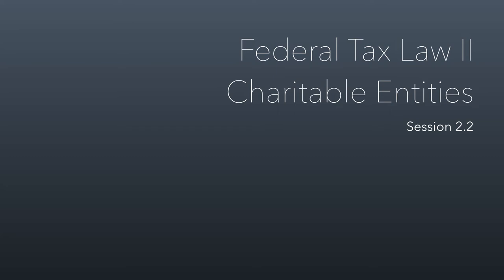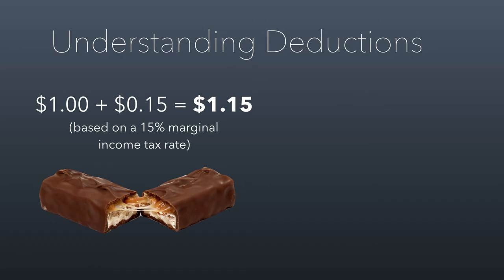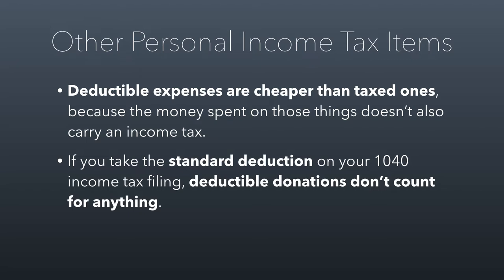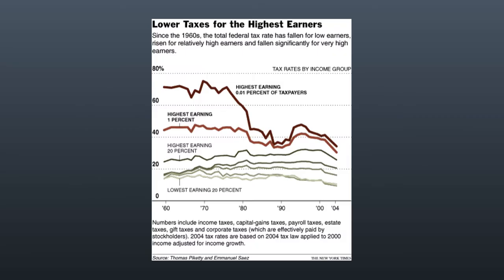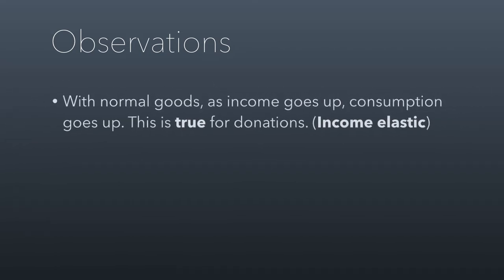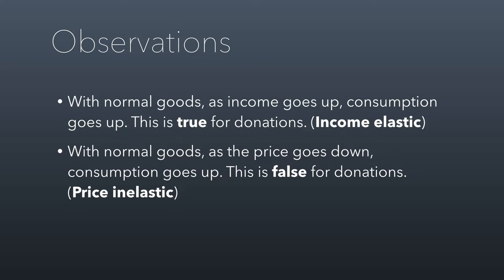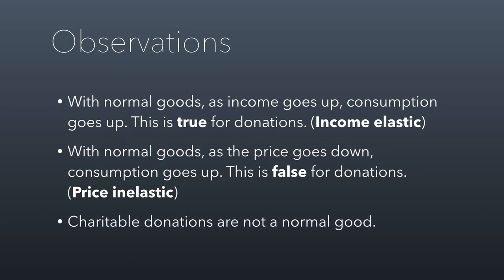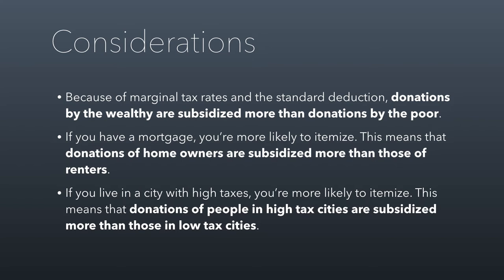Nonprofit Session 2.2 - Federal Tax Law II - Charitable Entities